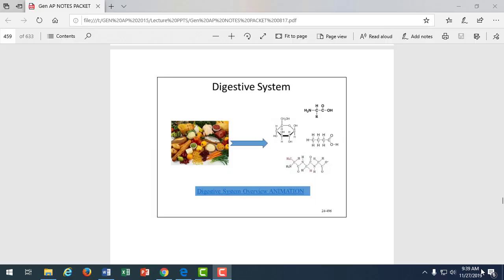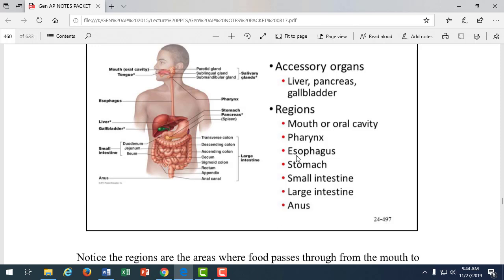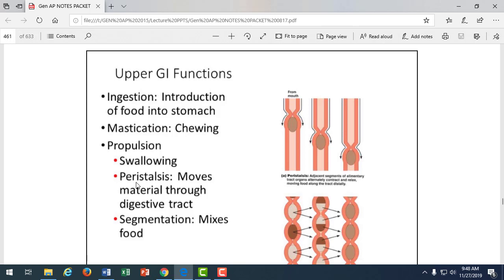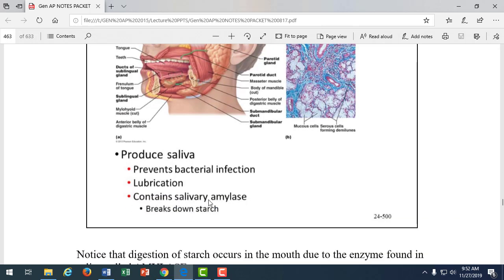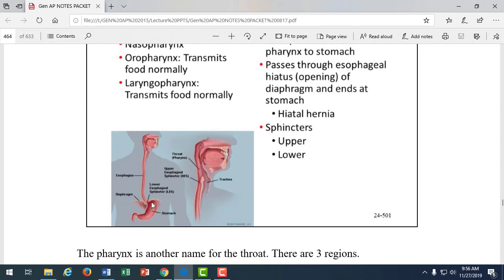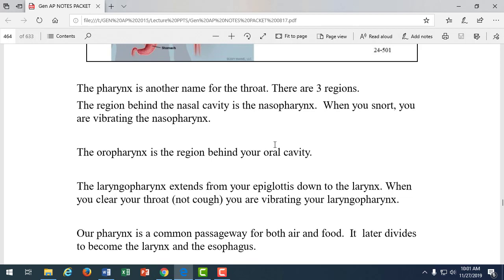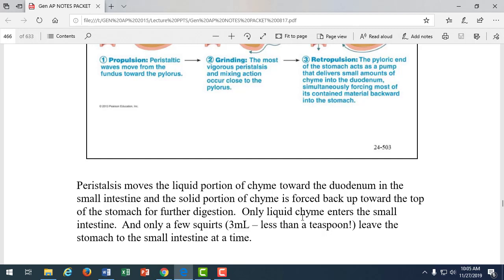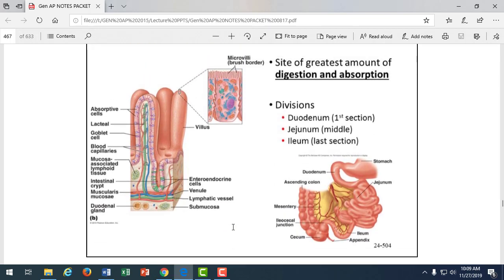Digestive Video Lecture Part 1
zdfgzdfg